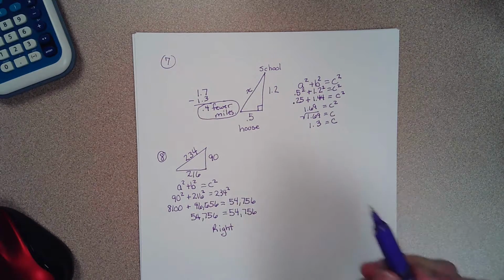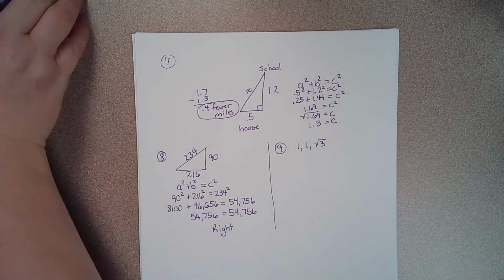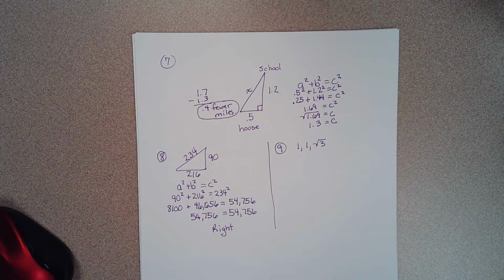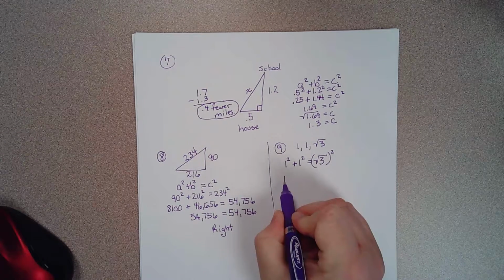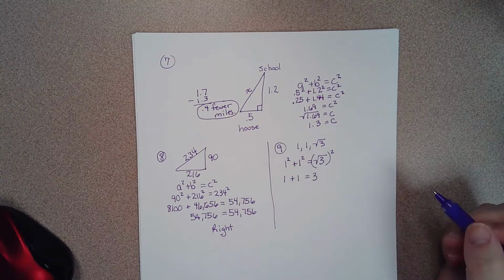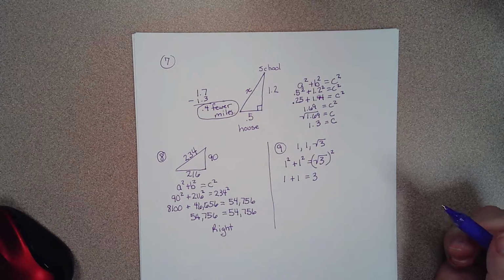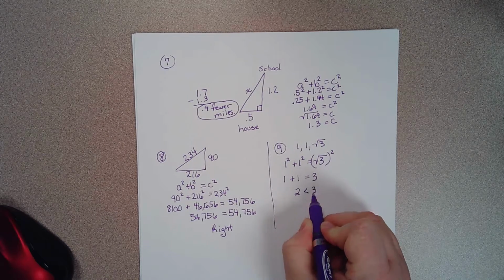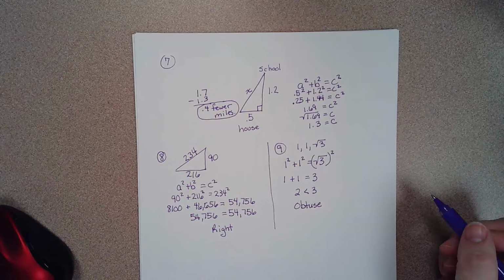Geometry Pythagorean Theorem Part 2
This video goes on to work a story problem using Pythagorean theorem and work through two Inequalities Problems.